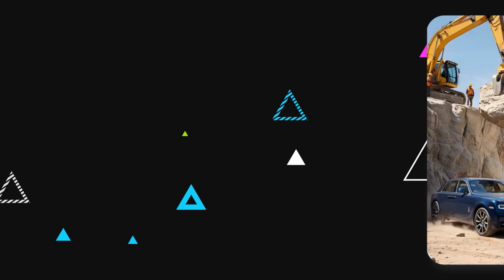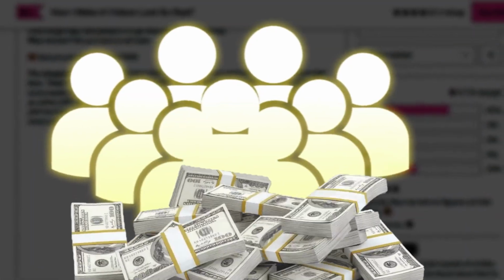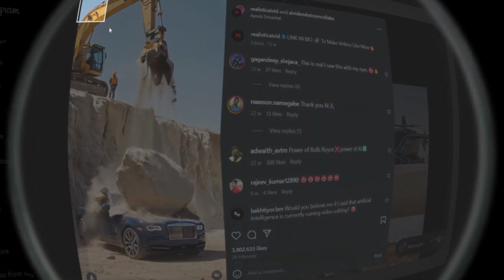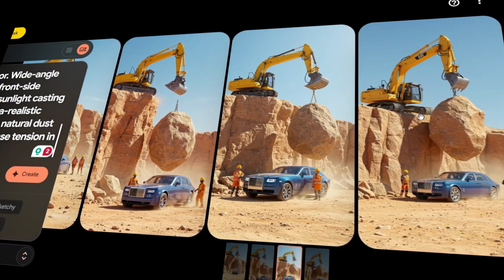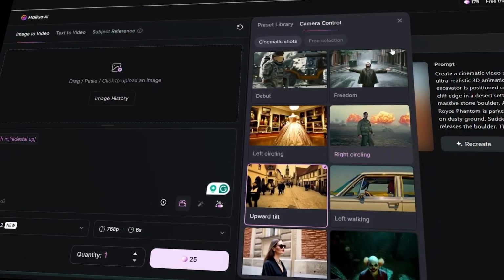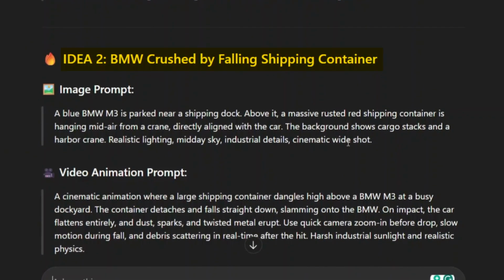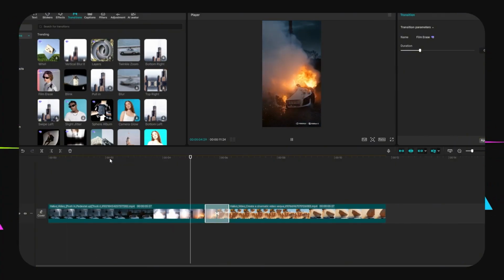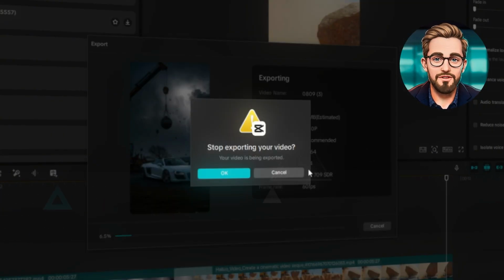How to Go Viral in Minutes Using This Trick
You're ONE click away from learning the secret that top YouTubers don't want you to know. This isn't about luck; it's about a specific trick that forces the YouTube algorithm to pay attention and push your video to thousands of new people in minutes, not days.

In this video, I reveal the exact, step-by-step method to trigger a "viral surge." We're not just talking about getting more views—we're talking about an instant explosion of traffic that can change your channel overnight.

In this video, you’ll discover:
✨ How to make any video go viral
🎬 How to craft the perfect Short
🎯 The best niches to explode your growth
⚡ A hot take that might just shock you